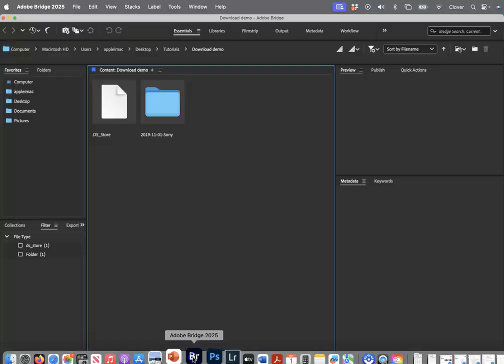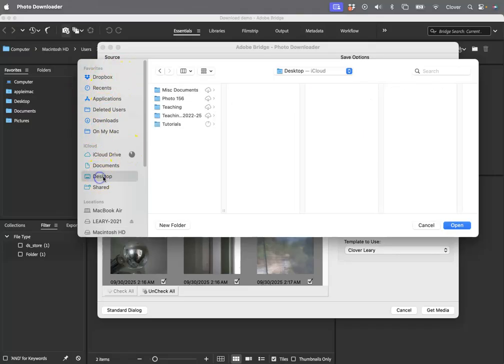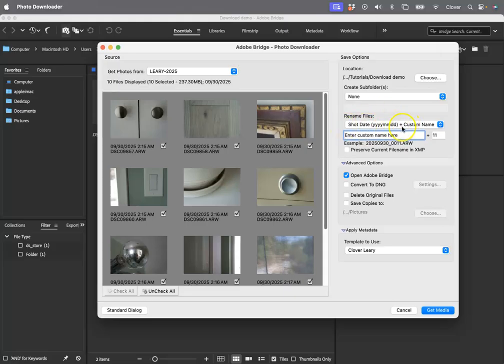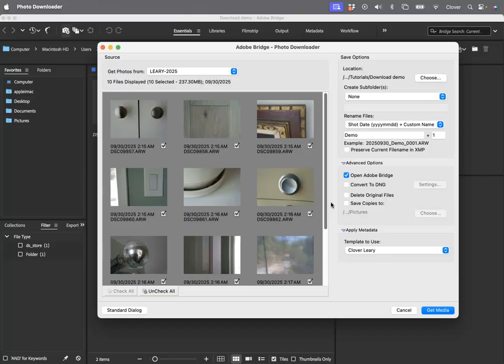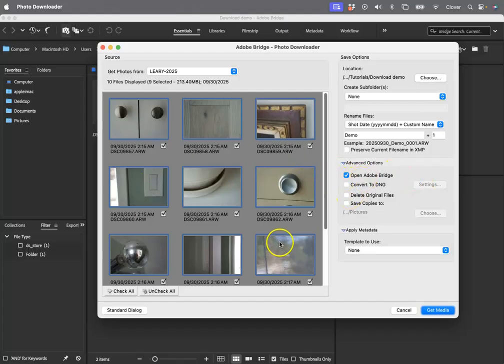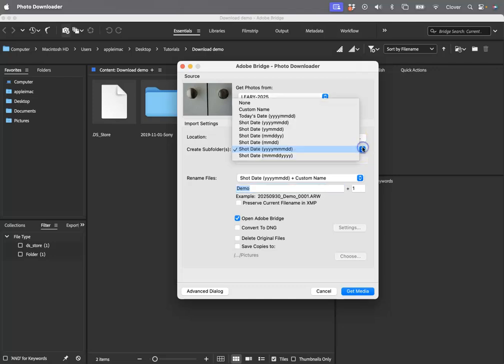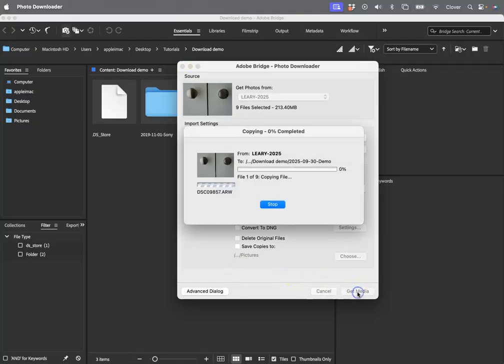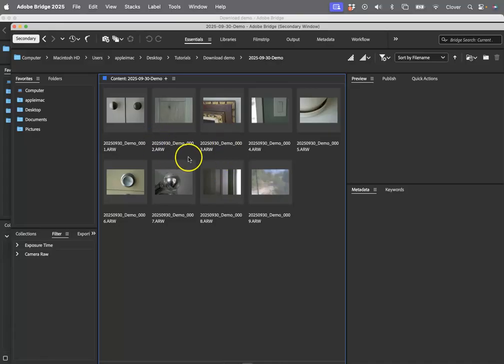Demo - Adobe Bridge Downloader - Video